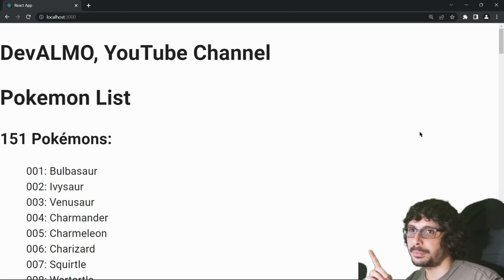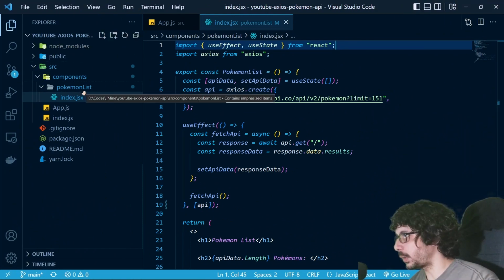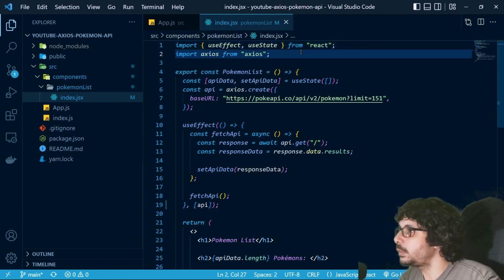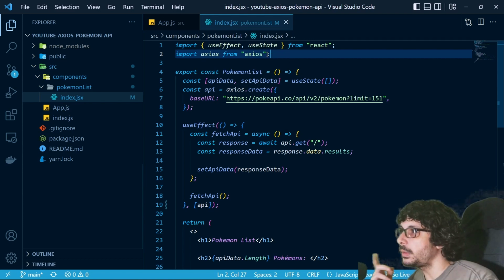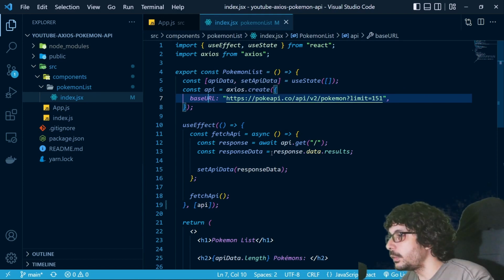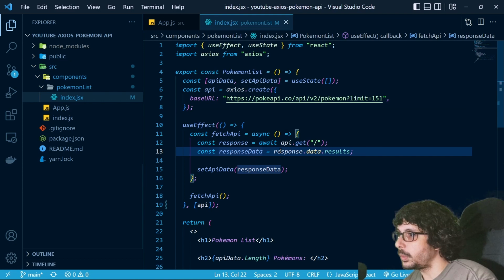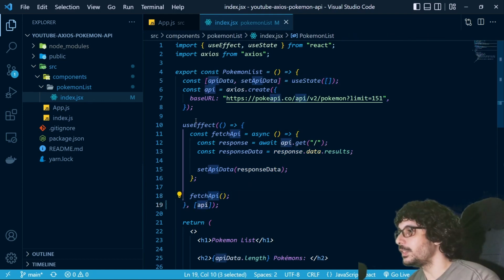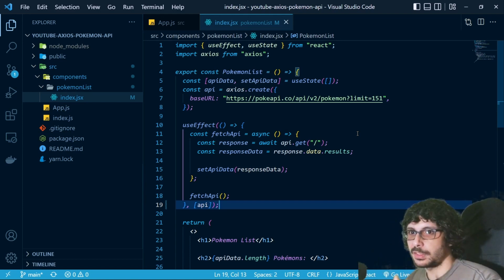Axios Pokémon List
DevALMO here! Welcome! I hope this video was interesting, watch some more, the channel has lot's of good videos about interesting topics:

The link for the video’s code is available in the comments, I'd love if you could send a hello to me in the comments.